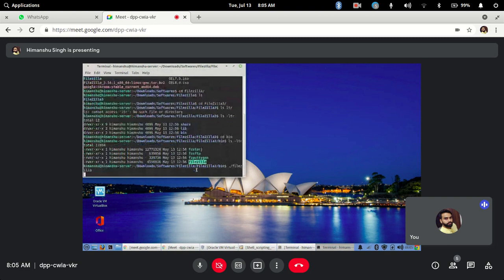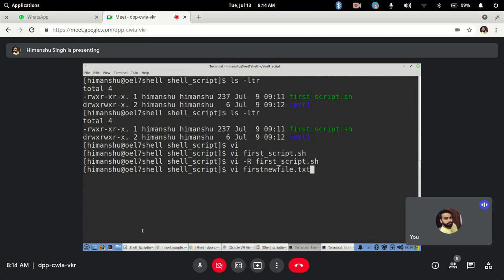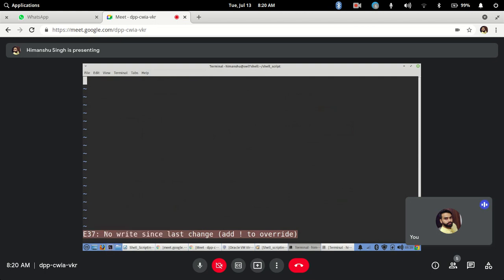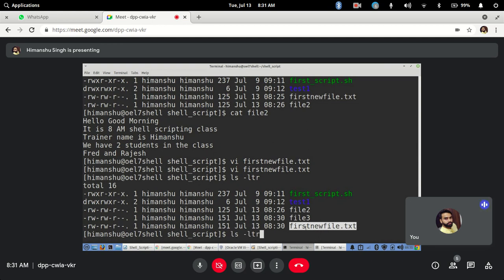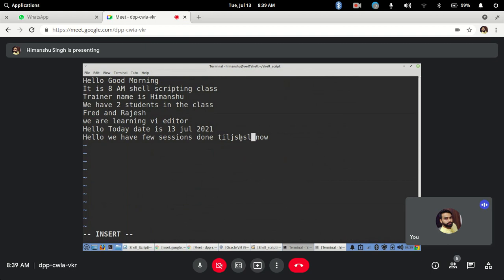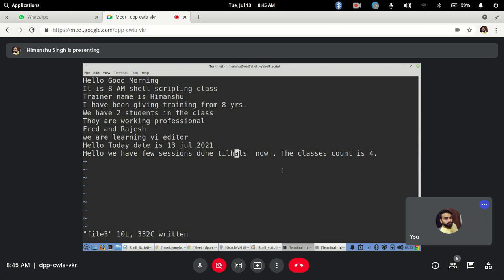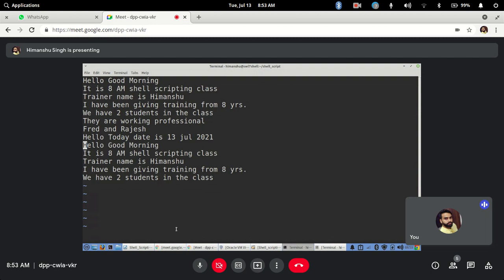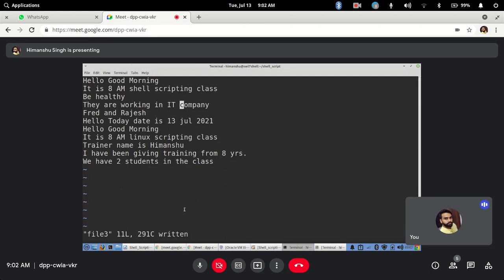shell script class5 |Please Use HeadPhones